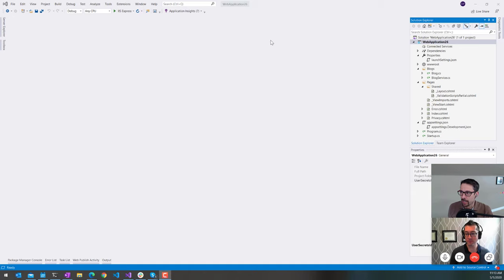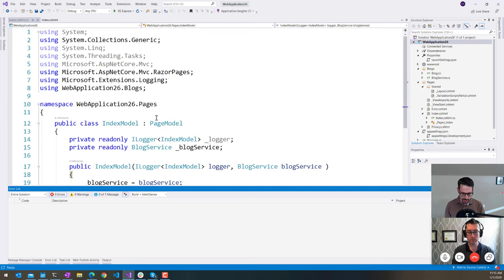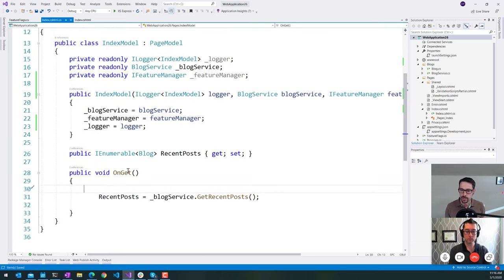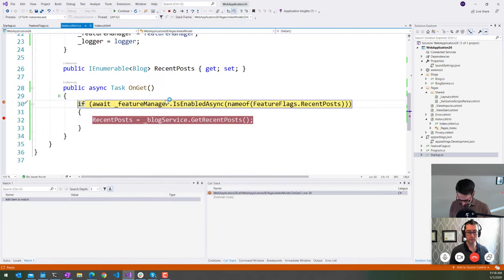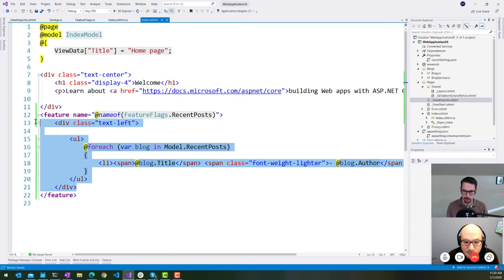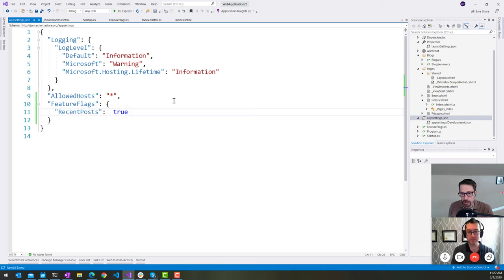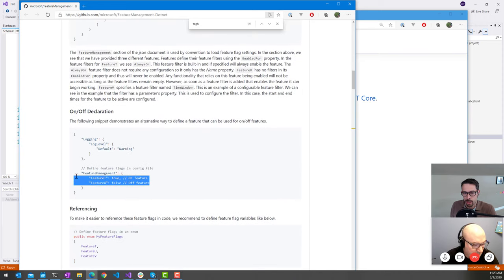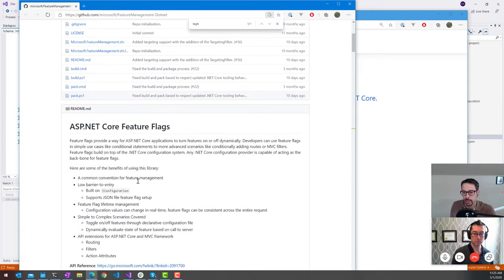#163: Getting Started with Feature Flags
In today's episode, Monster Dave get's us started with Feature Flags in ASP.NET Core using the Microsoft.FeatureManagement library. Watch to see how easy it is to incorporate Feature Flags into an existing application, giving you the ability to turn features on and off using simple ASP.NET Core configuration.